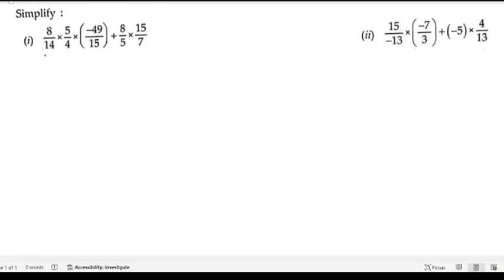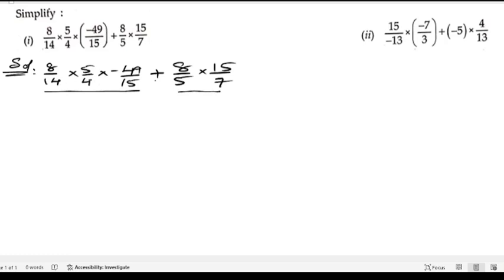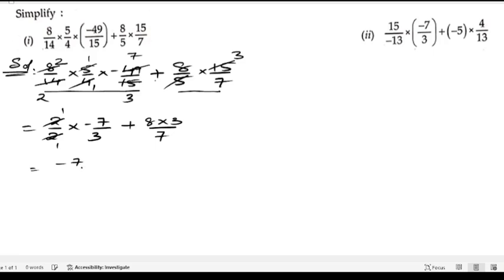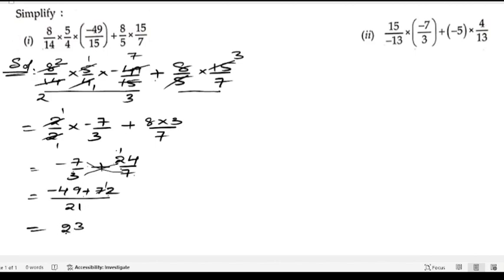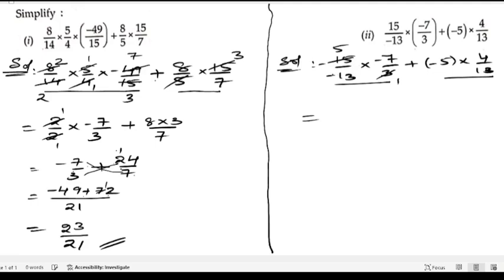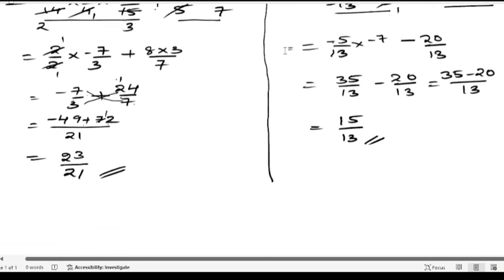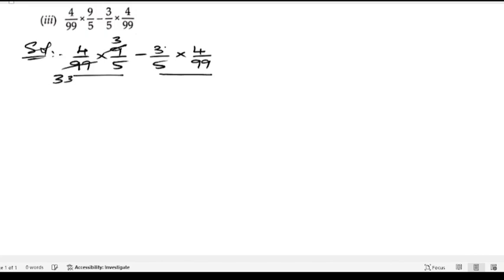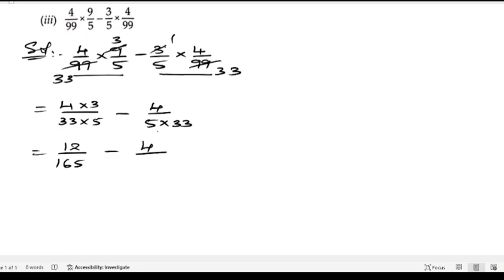6.Simplify: (i)8/14x5/4x(-49/15)+ 8/5x15/7 (ii)15/- 13x(-7/3) + (- 5)x4/13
6.Simplify: (i)8/14x5/4x(-49/15)+ 8/5x15/7 (ii)15/- 13x(-7/3) + (- 5)x4/13